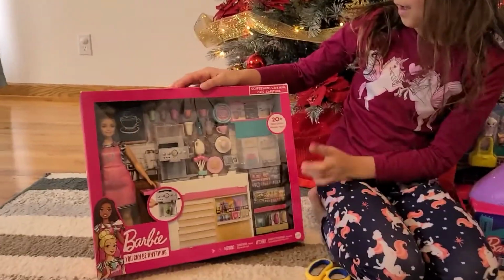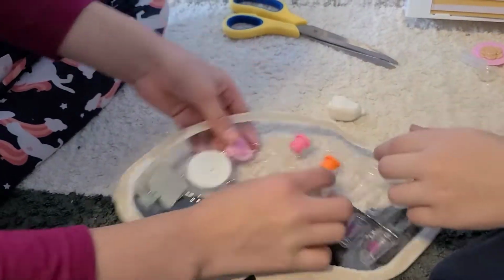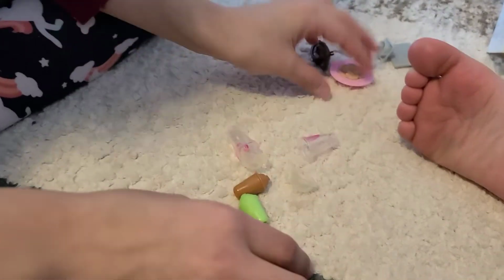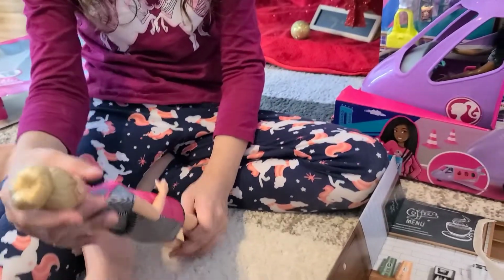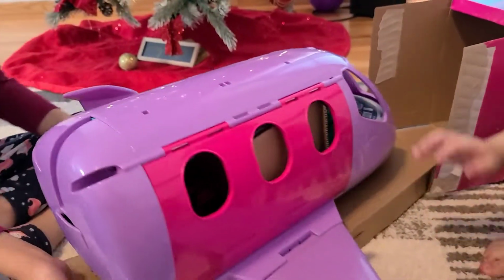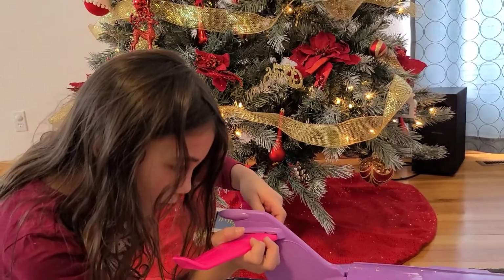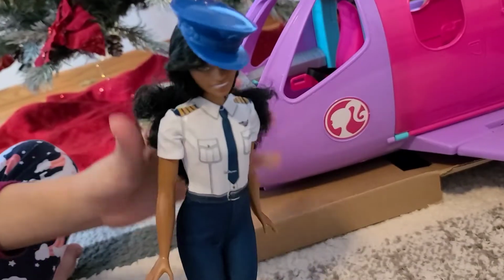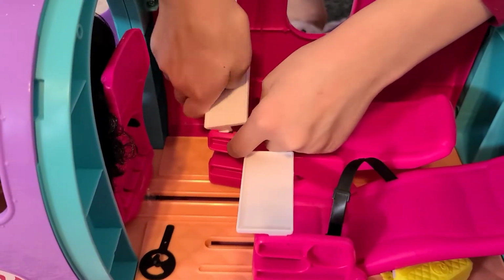Unboxing my gifts from Santa and from my Dad.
Please watch me and my brother as we unboxed two gifts, one from Santa and one from my Dad. Thanks.